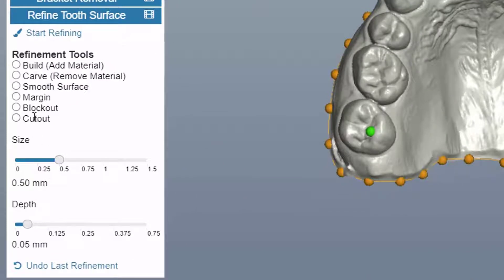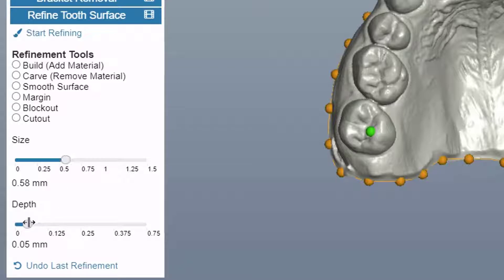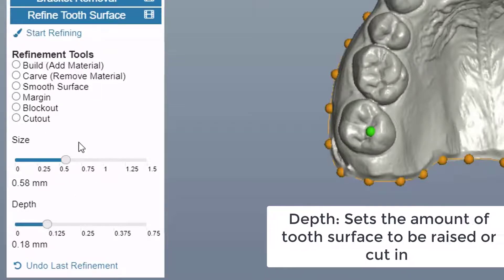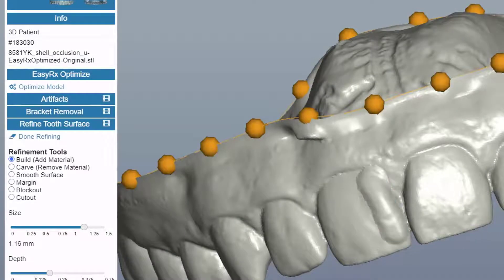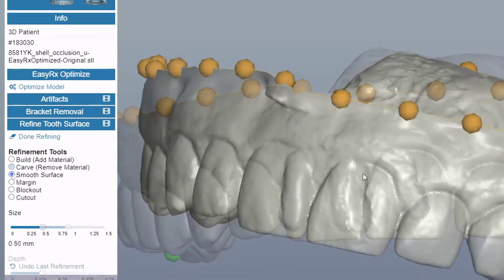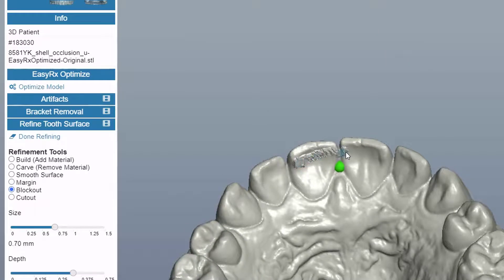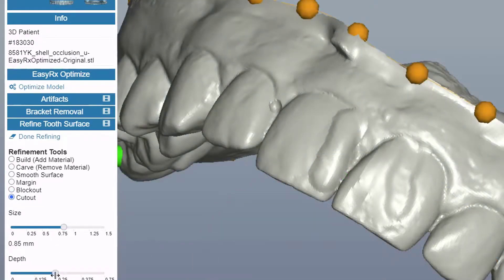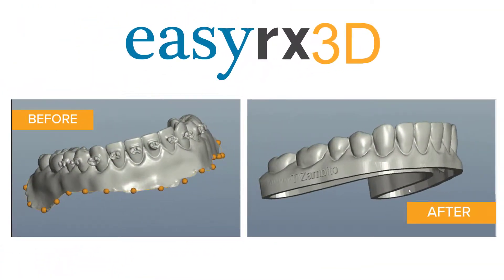EasyRx Refinement Tool Enhancements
We’ve introduced some great new enhancements to the EasyRx 3D refinement tools!

Build allows you to add material to the surface of the tooth, while carve removes materials from the surface of the tooth. You can smooth any imperfections on the tooth surface. The margin tool allows you to define the margins on the tooth. The new refinement tools we’ve added to the list are blockout and cutout. Blockout allows you to block out area,  say for a lingual retainer or to block out under cuts.  Cut out on the other hand is used when adding a bit of retention by removing some of the gum for say a clasp or an invisible retainer.